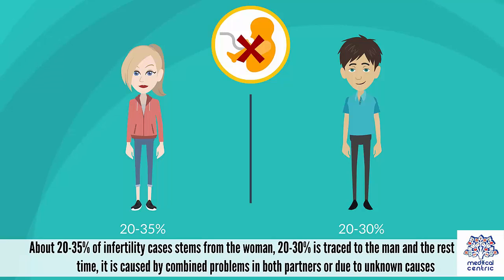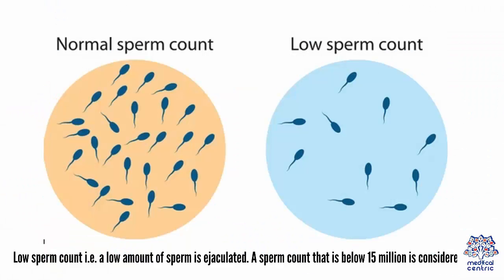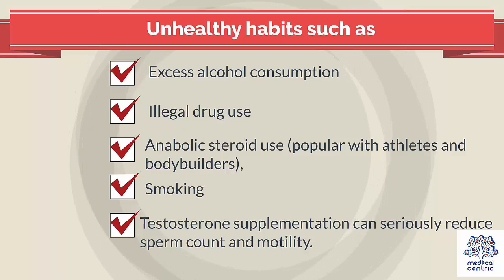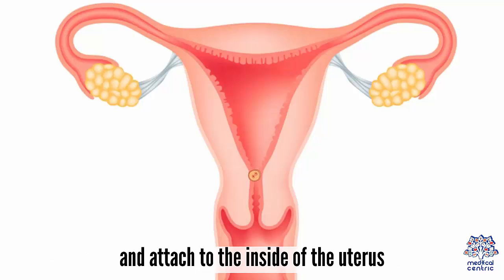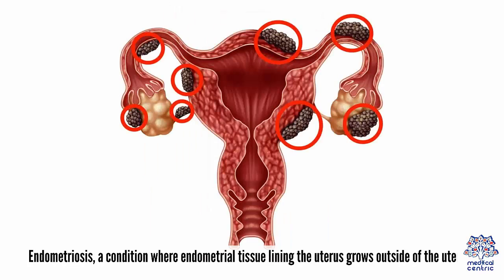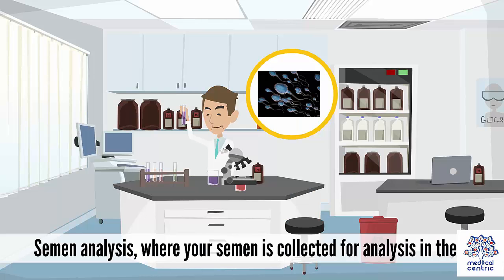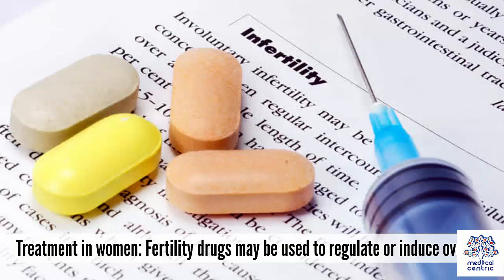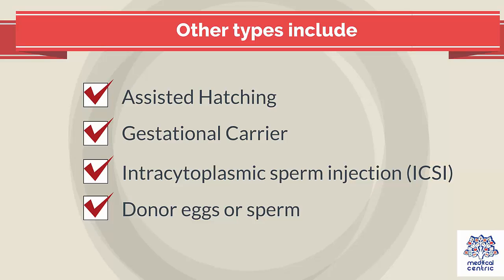Infertility, Causes, Signs and Symptoms, Diagnosis and Treatment.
Chapters

0:00 Introduction
0:53 Causes of Infertility in men
2:54 Causes of Infertility in women
4:34 Symptoms of Infertility
4:45 Diagnosis of Infertility
5:30 Treatment of Infertility

Infertility is the inability of a person, animal or plant to reproduce by natural means. It is usually not the natural state of a healthy adult, except notably among certain eusocial species (mostly haplodiploid insects).

In humans, infertility is the inability to become pregnant after one year of intercourse without contraception involving a male and female partner.[2] There are many causes of infertility, including some that medical intervention can treat.[3] Estimates from 1997 suggest that worldwide about five percent of all heterosexual couples have an unresolved problem with infertility. Many more couples, however, experience involuntary childlessness for at least one year: estimates range from 12% to 28%.[4] Male infertility is responsible for 20–30% of infertility cases, while 20–35% are due to female infertility, and 25–40% are due to combined problems in both parts.[2][5] In 10–20% of cases, no cause is found.[5] The most common cause of female infertility is ovulatory problems, which generally manifest themselves by sparse or absent menstrual periods.[6] The most frequent cause of infertility today in occidental population is the delay of maternity, because the quality of oocytes decreases dramatically with age, especially after 35 years. Male infertility is most commonly due to deficiencies in the semen, and semen quality is used as a surrogate measure of male fecundity.[7]

Women who are fertile experience a natural period of fertility before and during ovulation, and they are naturally infertile for the rest of the menstrual cycle. Fertility awareness methods are used to discern when these changes occur by tracking changes in cervical mucus or basal body temperature.